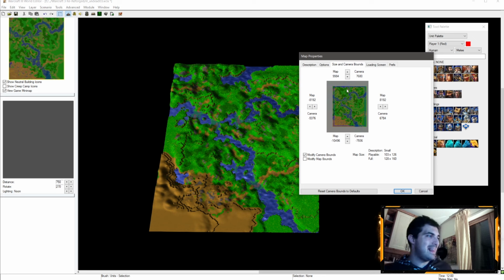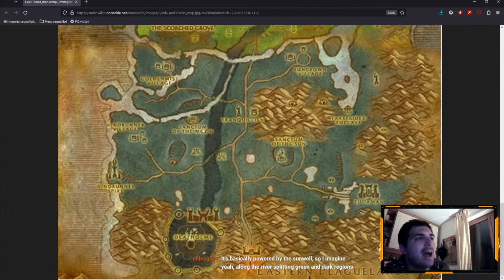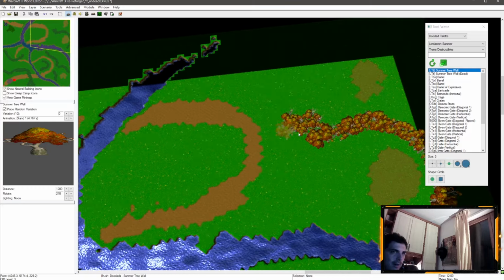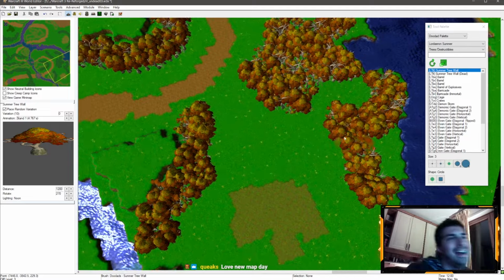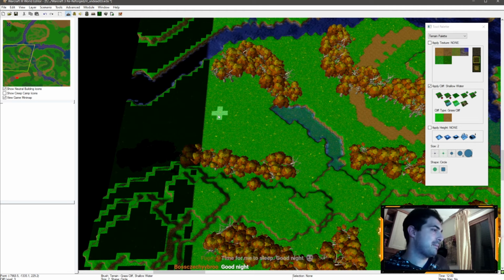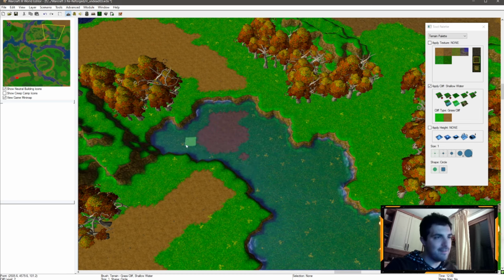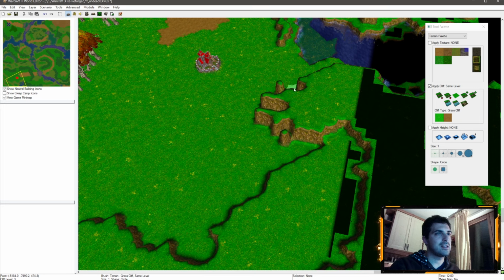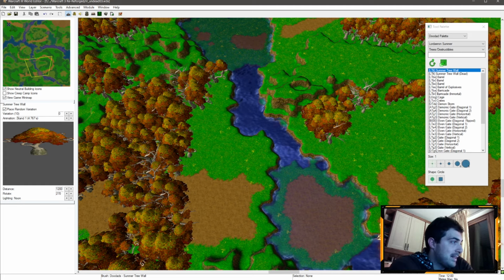Quel'Thalas - Warcraft 3 Re Reforged LETS DEV!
Join me while I develop Warcraft 3 Re-Reforged!
VOD registered on 2024/01/14.